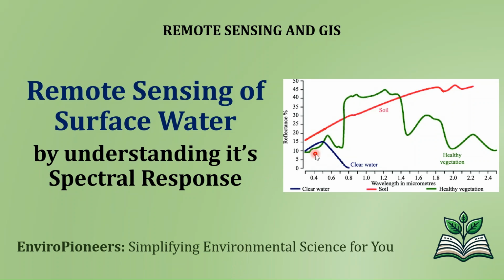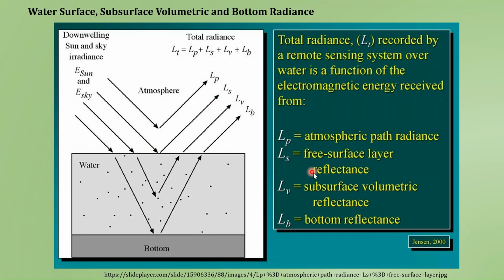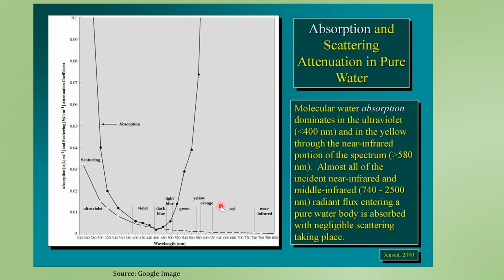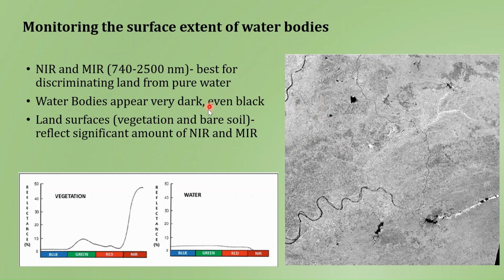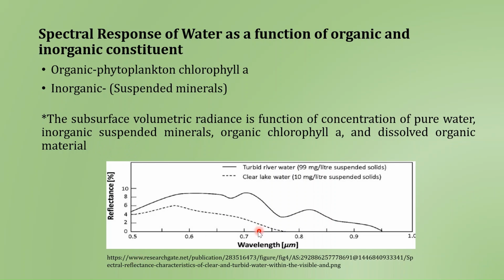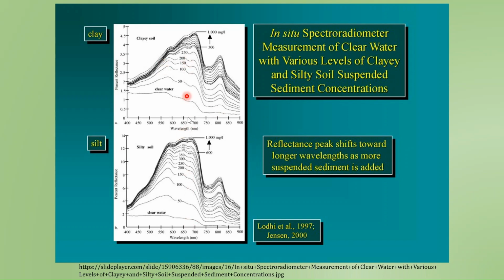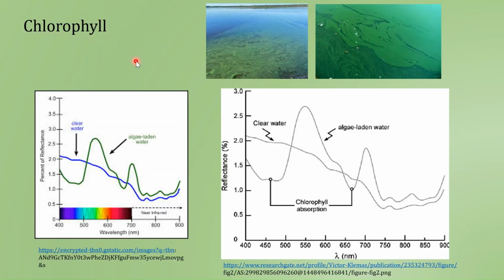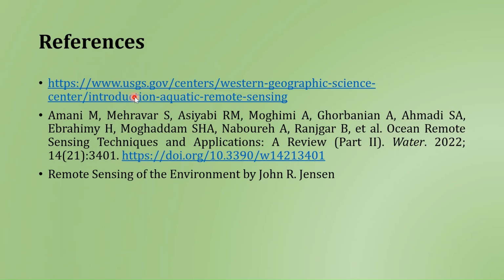RSGIS L10: Remote Sensing of Surface Water- Biophysical Characteristics using Spectral Response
@EnviroPioneers@EnviroPioneers Uncover how water bodies reflect light across various wavelengths and what they reveal about their quality, depth, and composition. Learn how remote sensing uses these characteristics to monitor aquatic ecosystems, detect pollutants, and study water resources. A must-watch for environmental science enthusiasts! 🌊📡

0:00 Introduction to water sensing
1:03 Benefits of remote sensing
1:45 Spectral signatures of water
2:47 Radiance and reflection
5:05 Differentiating reflections
6:03 Absorption and scattering
7:50 Mapping surface extent
9:12 Water body dynamics
9:39 Geomorphological impacts
10:25 Impact of water impurities
11:21 Suspended sediment analysis
12:35 In-situ turbidity assessment
13:17 Sediment concentration data
15:10 Soil type reflectance
17:58 Chlorophyll and algae
18:54 Depth and sensors
19:25 Oceanic applications
20:04 Conclusion and references